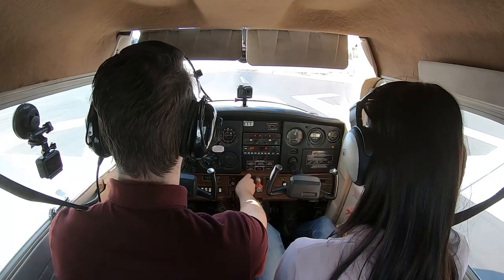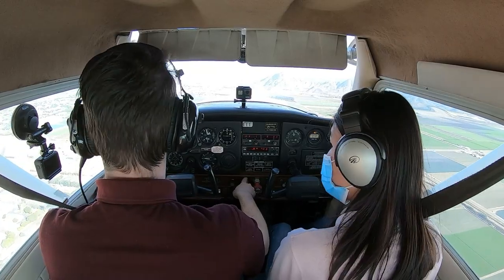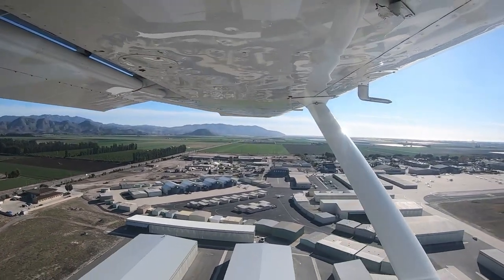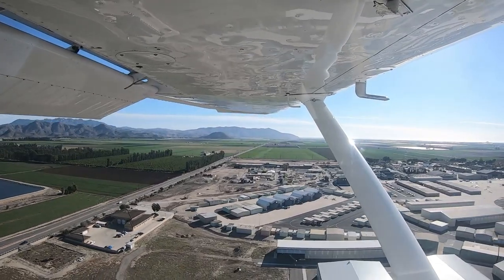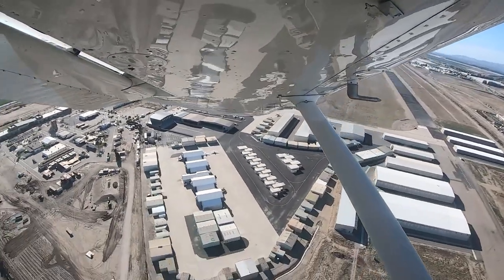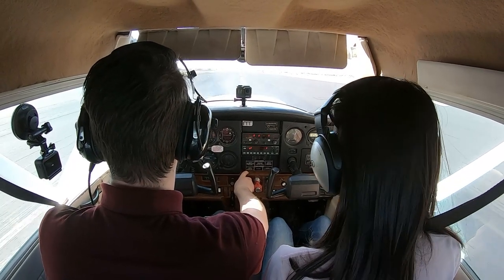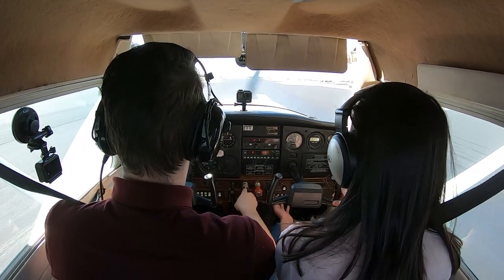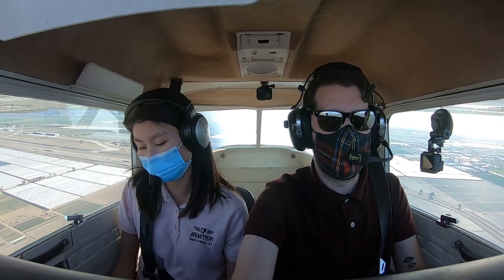Pilot Vlog #7 Taxi, Touch-n-goes, and Talking to Tower!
Hi everyone! Today I go up with my instructor to practice touch-n-goes while talking to tower and ground. I hope you all enjoy it!